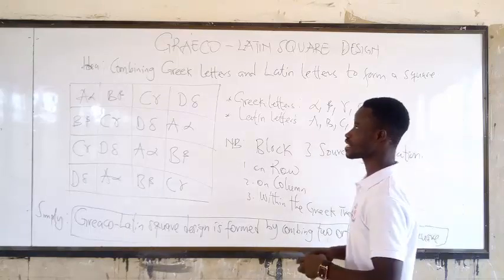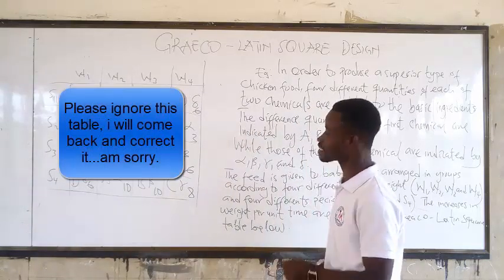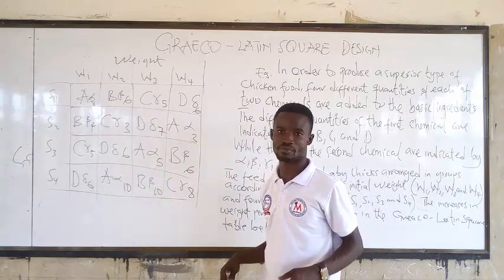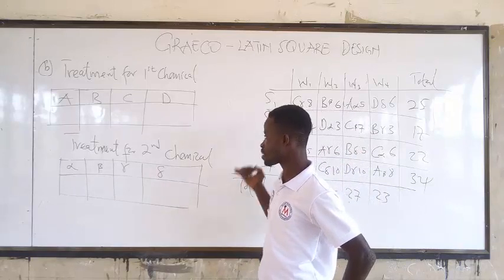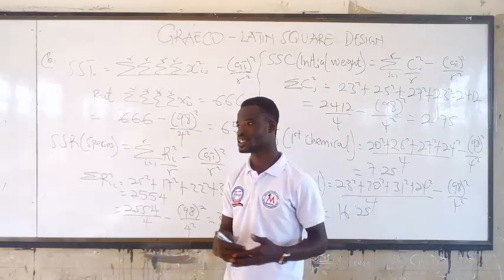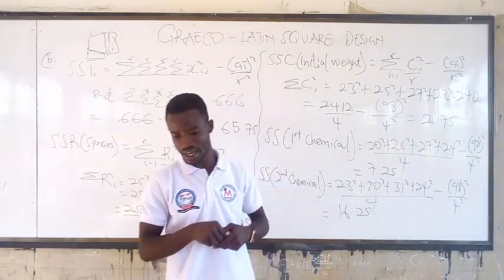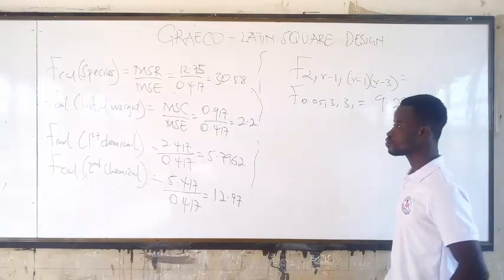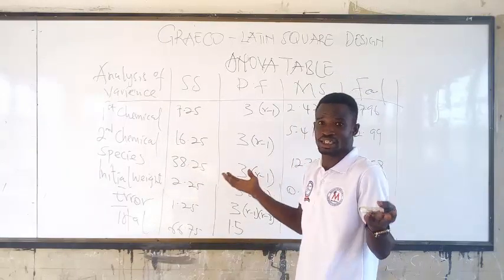Graeco - Latin Square Design. (Further Statistics)